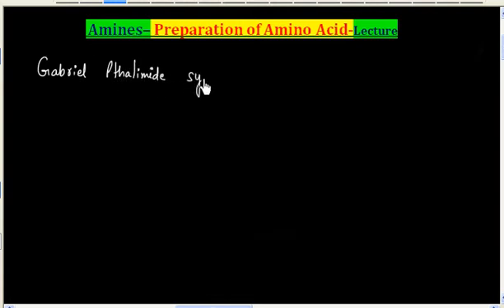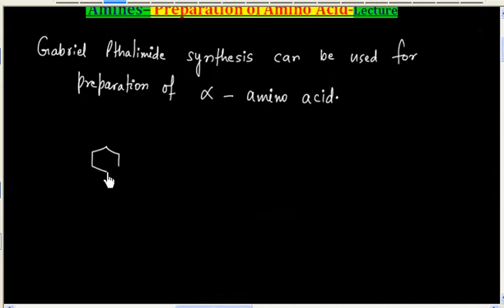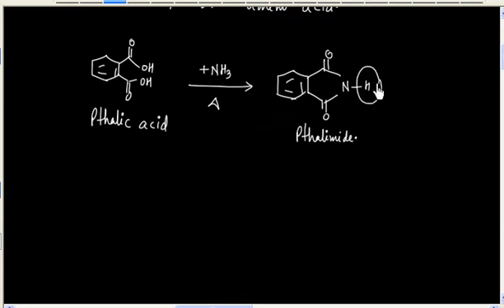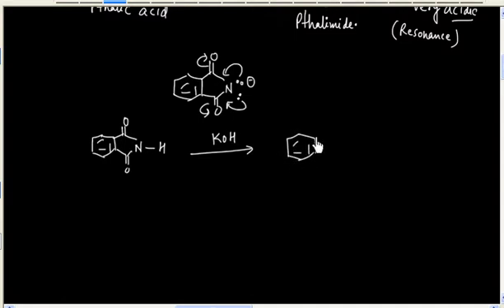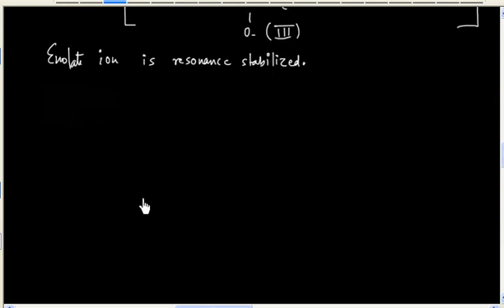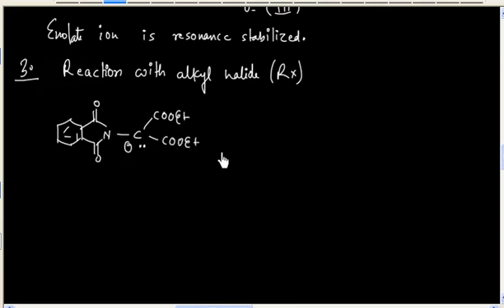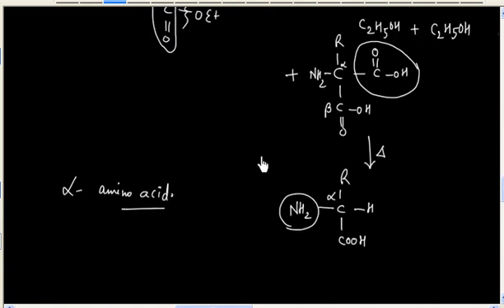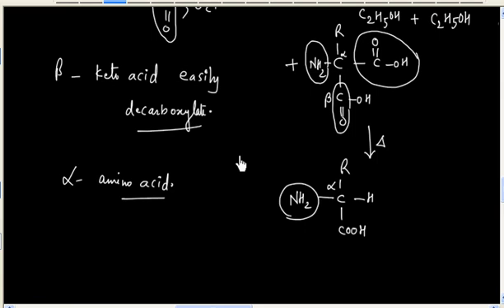Carboxylic Acid # Preparation of Alpha amino acid # Lecture